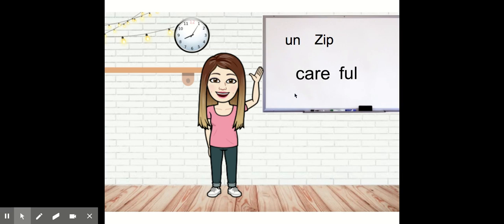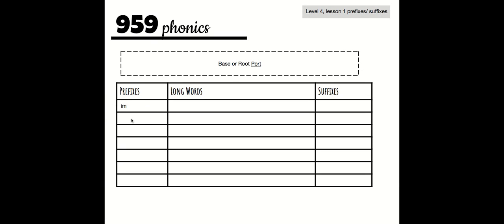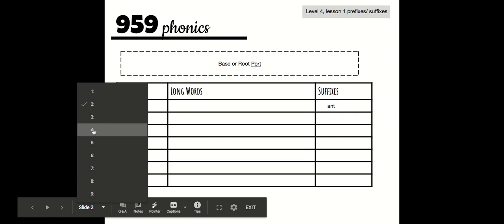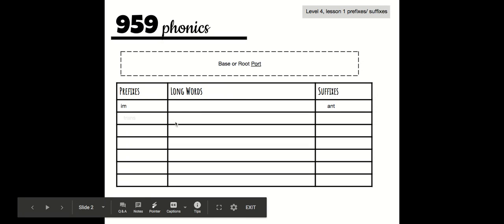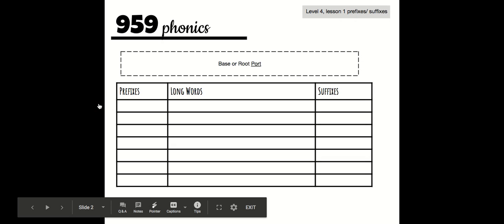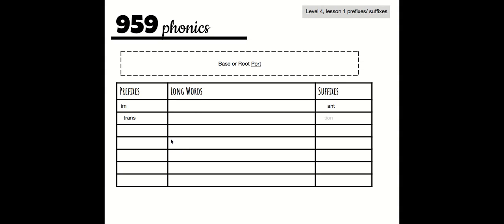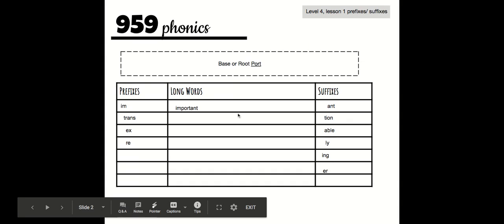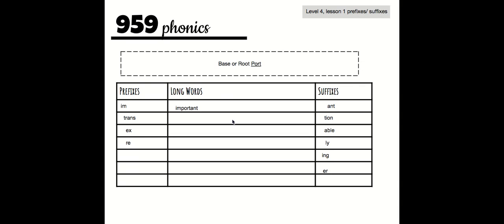Word Study Summer Level 4 - lesson 1